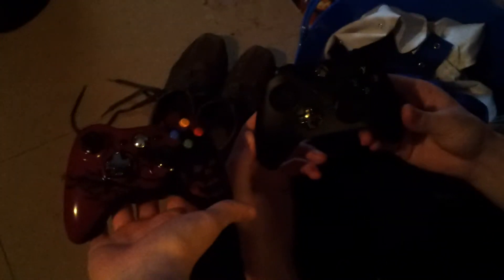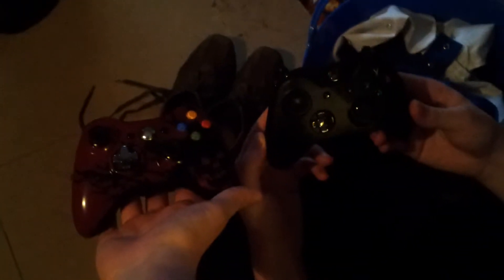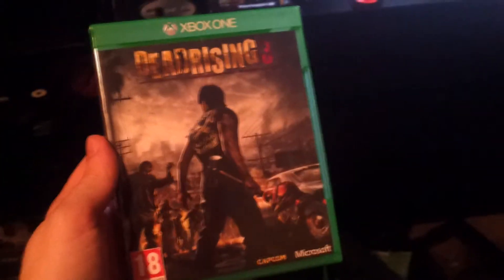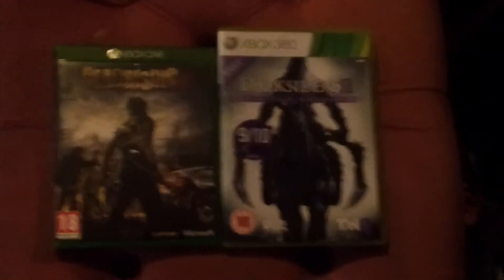Xbox One Unboxing!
Frater finally got his hands on his Xbox One and brought it round to unbox and help us compare the it to the Xbox 360.